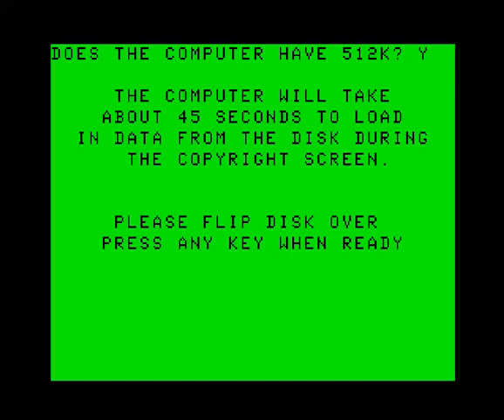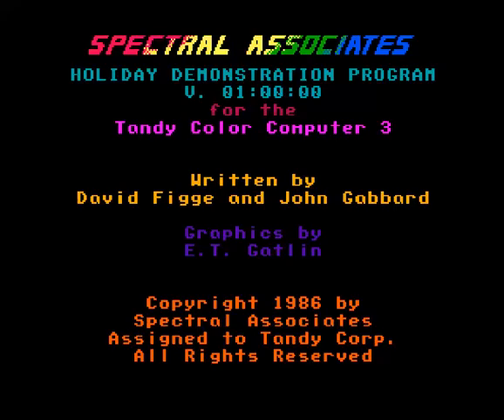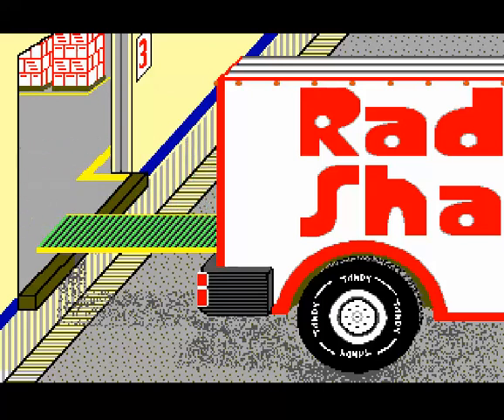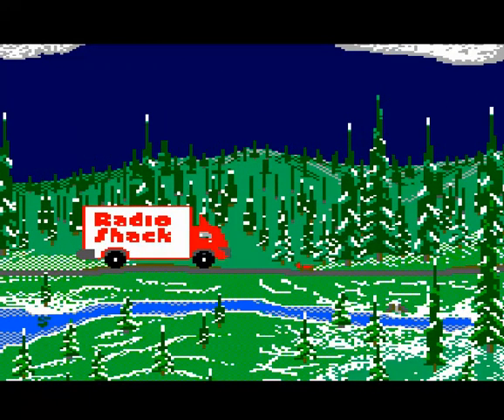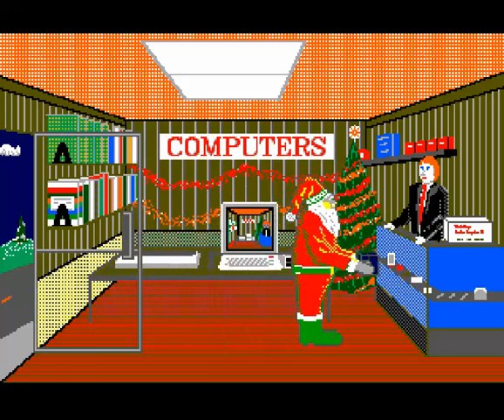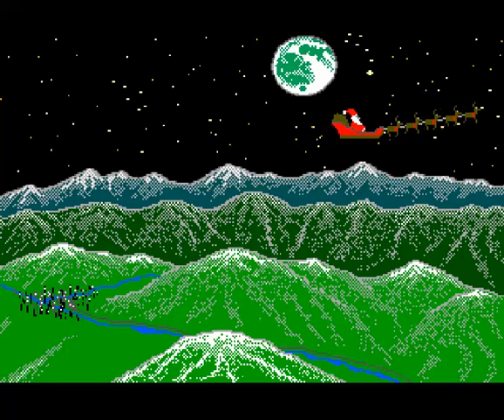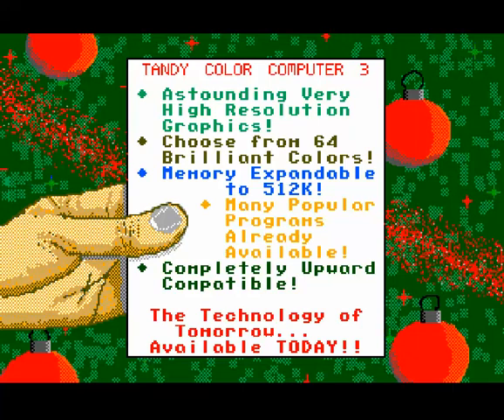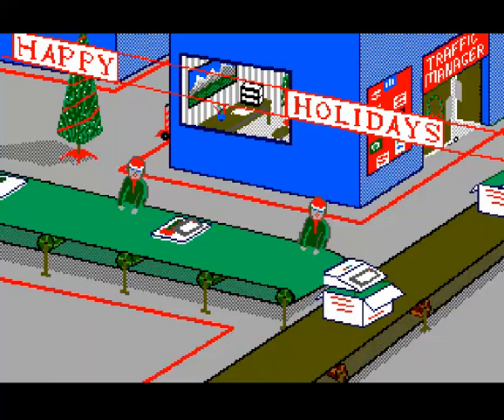TRS-80 Color Computer 3 - Christmas Demo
Interesting in store Christmas time demo for the CoCo3